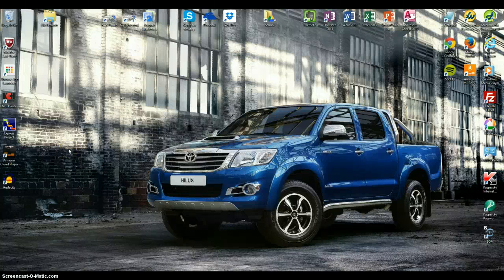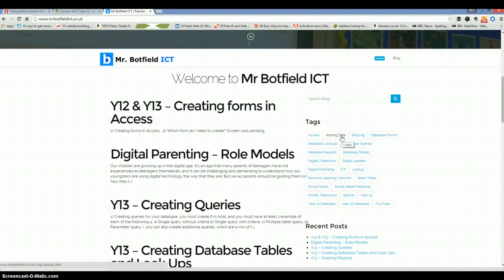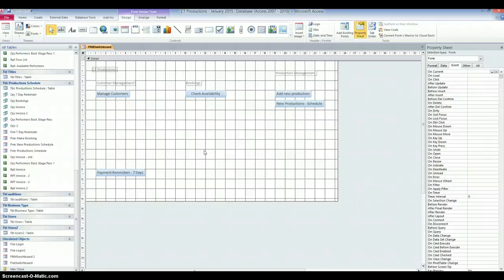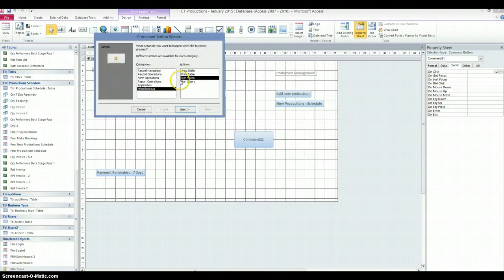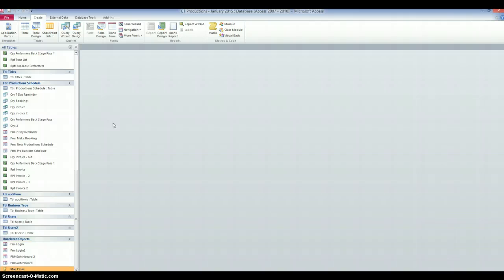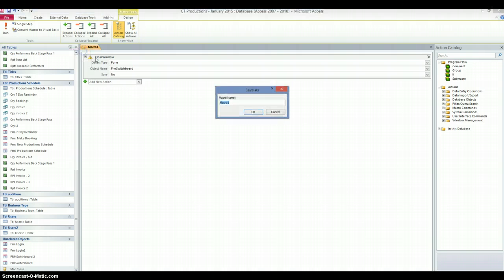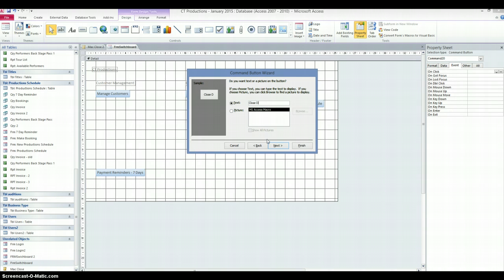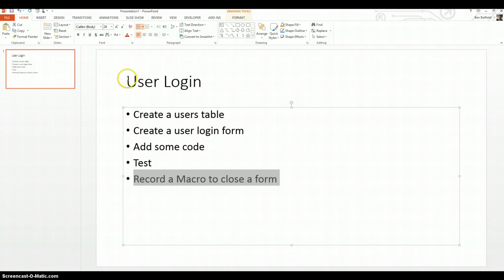MS Access - User Login and Macro - 2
Continuation of simple user login screen cast 1, looking more at code and also covers creating a macro and assigning it to a button. Code used available Tag "User Login Code"